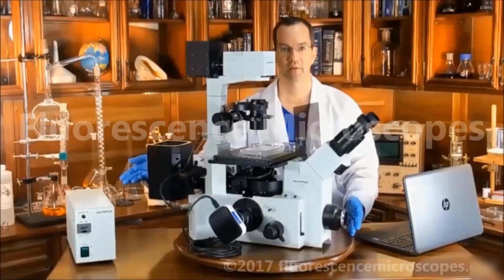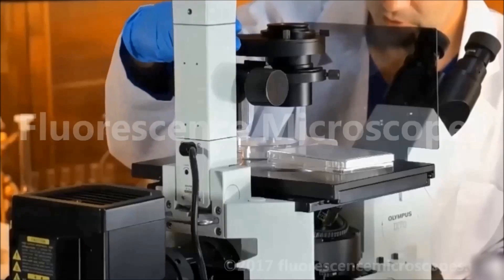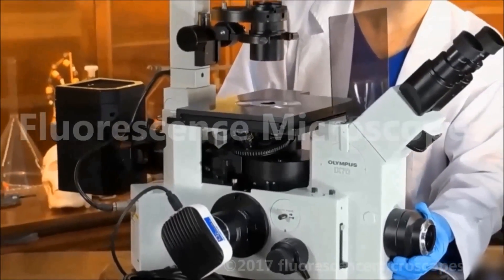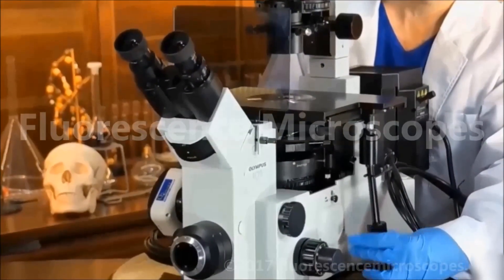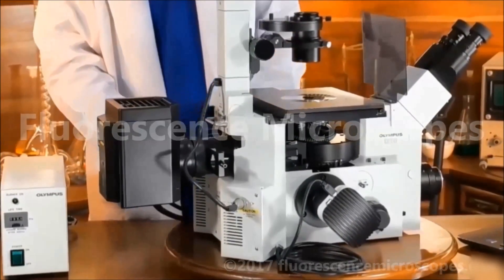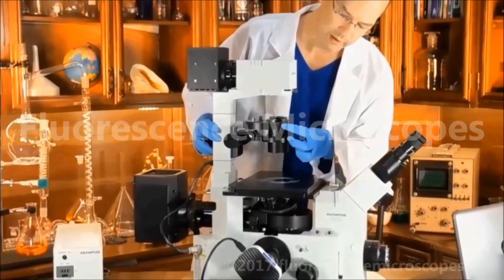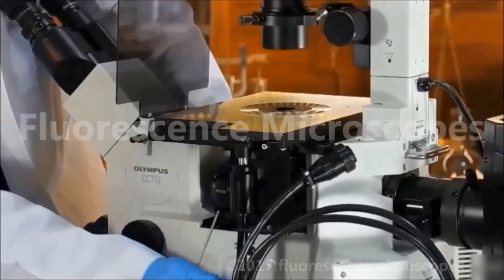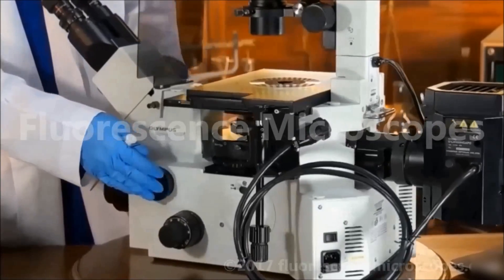Olympus IX70 Inverted Fluorescence Microscope - SKU003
Olympus Model IX70
HBO 100W APO
Phase Contrast Microscopy
Inverted Cell Culture
Fluorescence Microscope

Product Overview:
100W Halogen Transmitted Illumination
Magnification Changer built into frame:  1x/1.5x.
Side and Front photography port.
HBO Housing with APOchromatic lens.
Long Working Distance Fluorite Objectives.